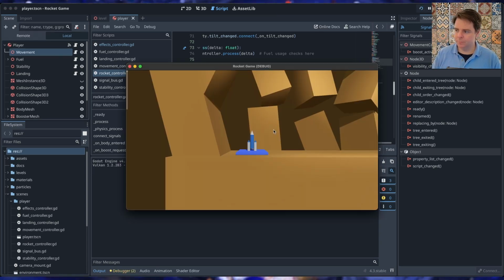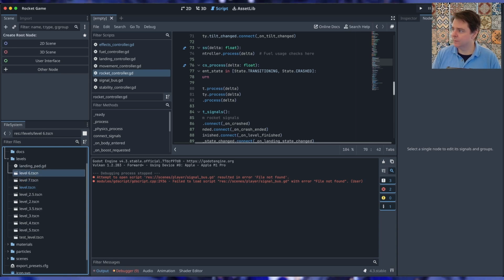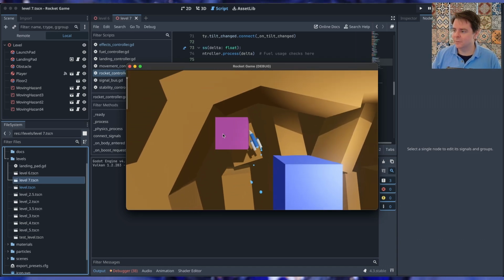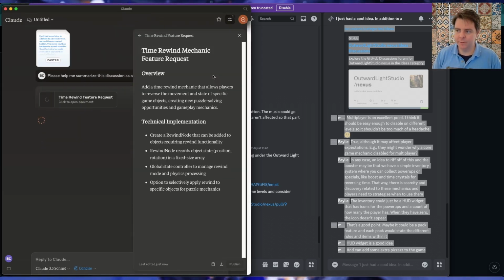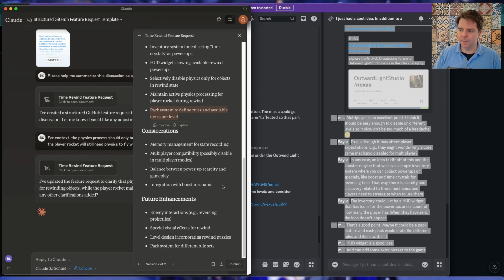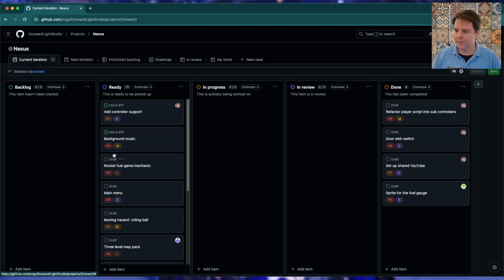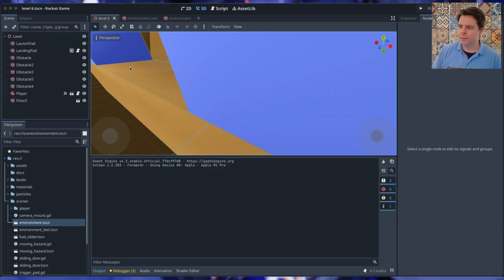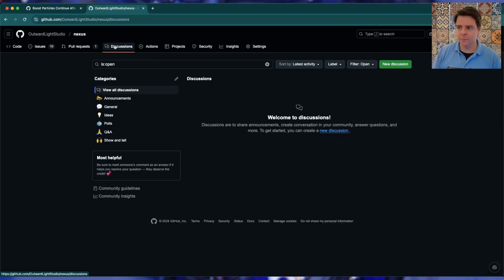Godot gamedev with Claud AI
Join us for a live coding session working on Nexus, an open-source rocket physics game built with Godot Engine! Watch as we review & merge new game levels, implement controller support, manage our GitHub project, and discuss upcoming features like time-rewind mechanics.

🎮 Game Features:
- Physics-based rocket navigation
- Challenging obstacle courses
- Fuel management system
- Controller support
- Open-source development

In this stream, we:
- Review and merge two new challenging levels
- Add gamepad support
- Track bug fixes and feature requests
- Discuss future game mechanics
- Demonstrate collaborative open-source development